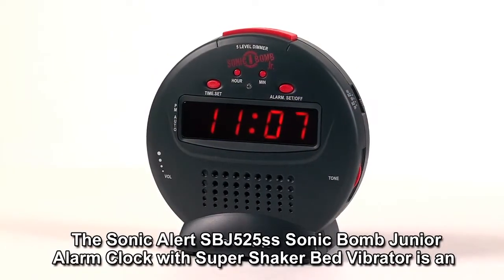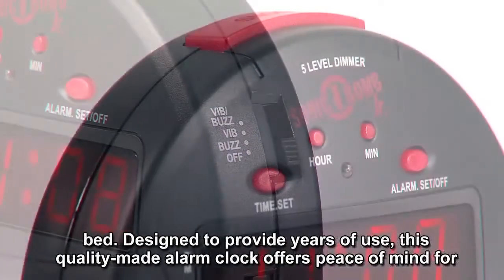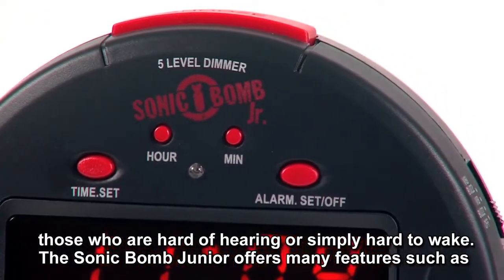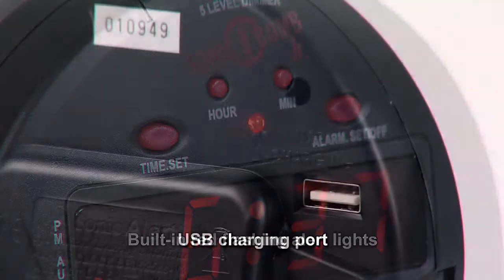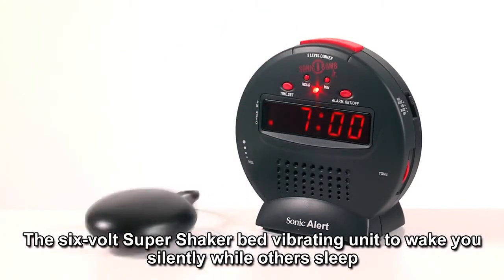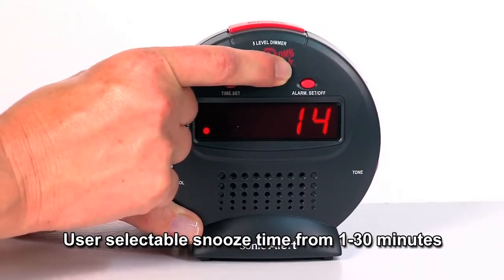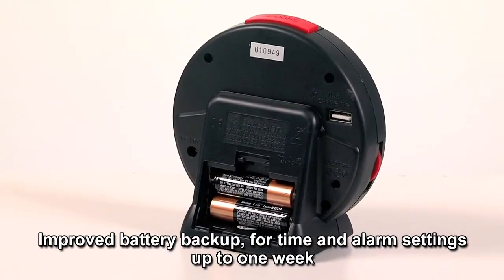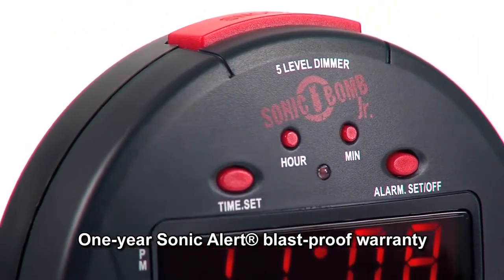Why Choose Sonic Bomb Jr Alarm Clock with Bed Shaker?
Sonic Bomb Jr Alarm Clock has been designed for guys and girls of all ages. Featuring a stealth grey color with red controls, a night vision display, and pulsating flashing alert light, it will not keep you in the dark. This alarm clock comes complete with a bed shaker and 102 decibels of extra loud sound.

Sonic Bomb Jr Alarm Clock with Bed Shaker-